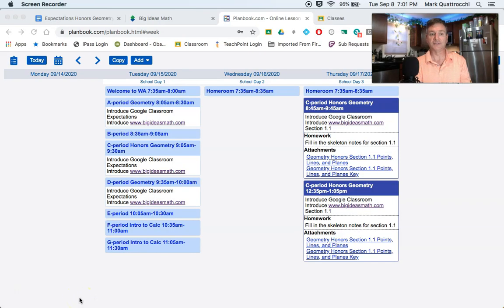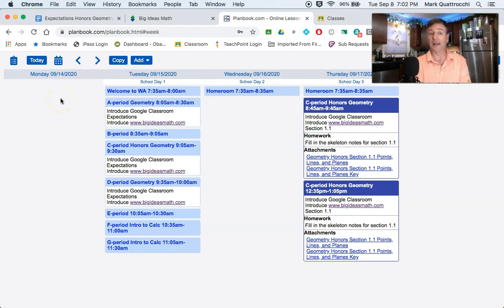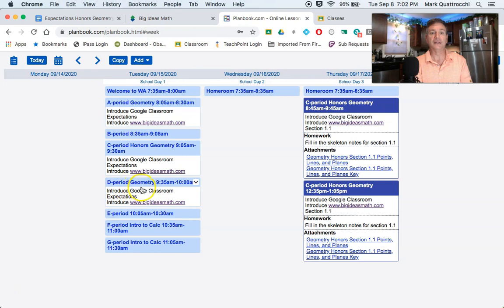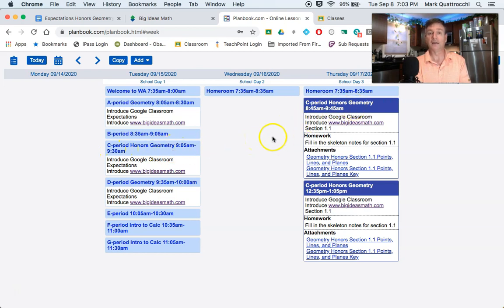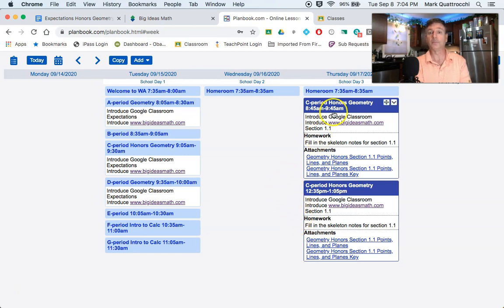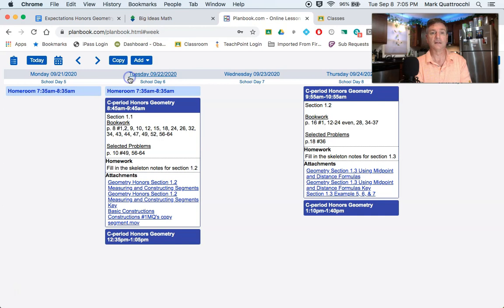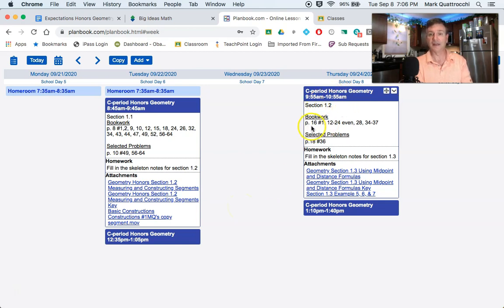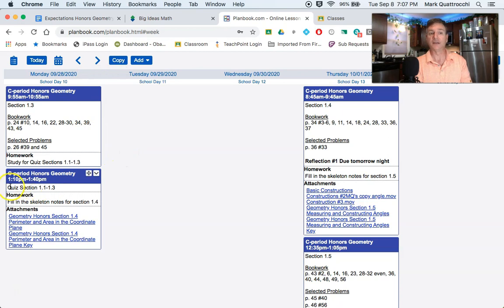Planbook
This is an introduction to Planbook.com which I use to communicate our lessons over the next few weeks throughout the school year.